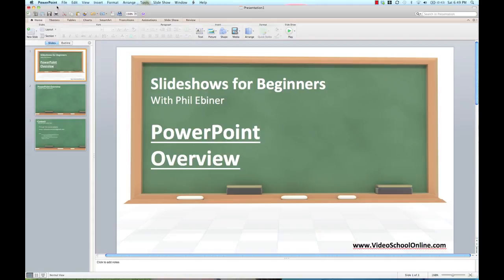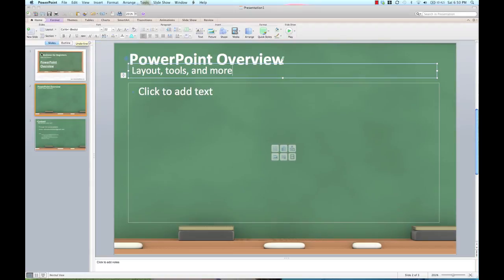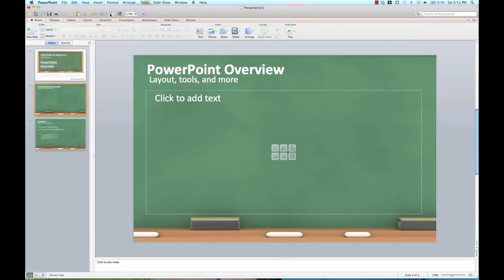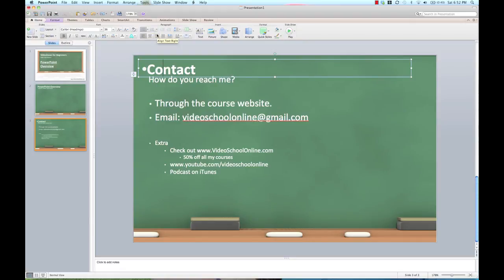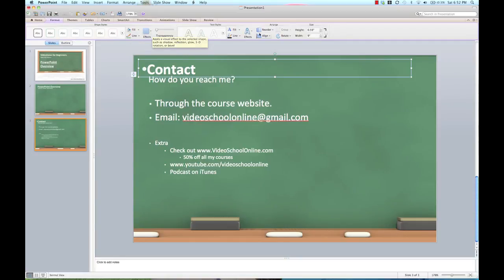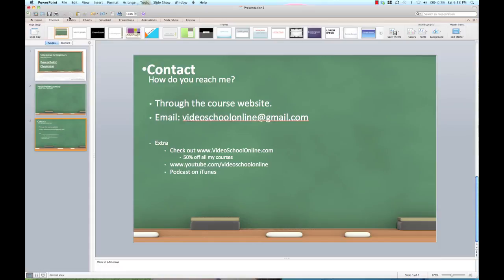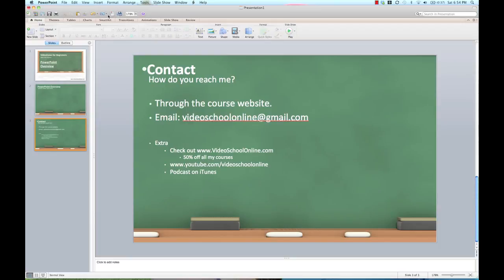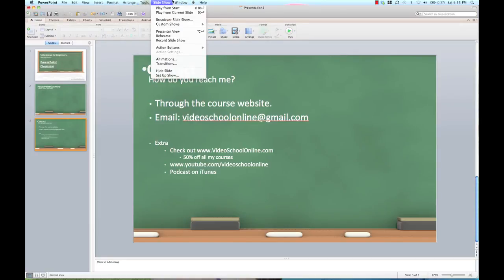001 PowerPoint Overview (Powerpoint Slides Designs)